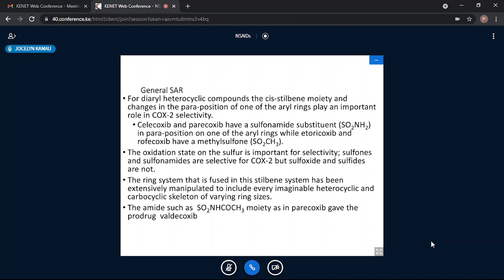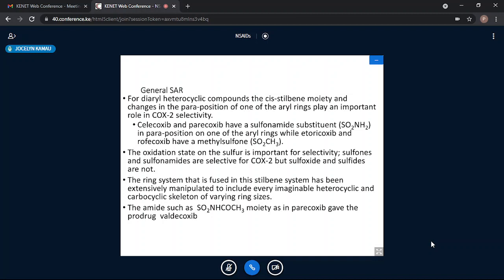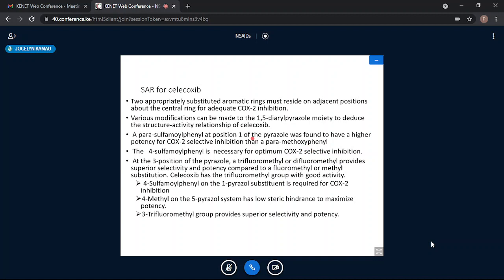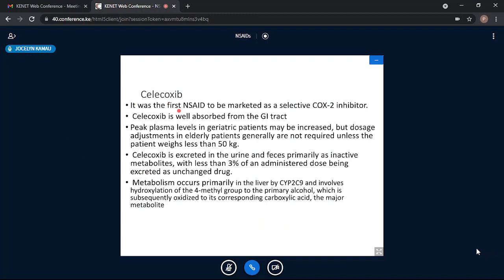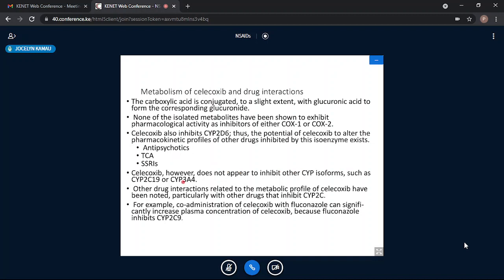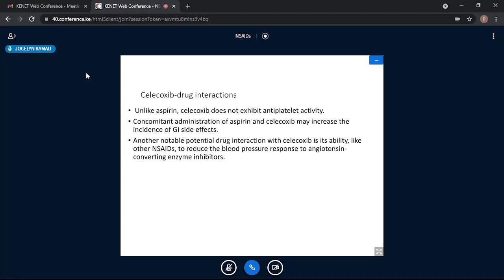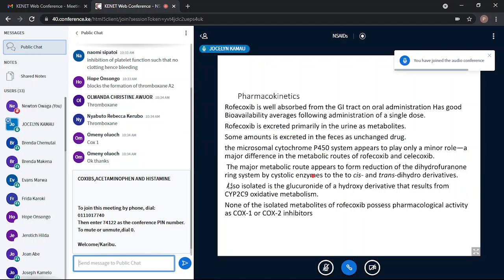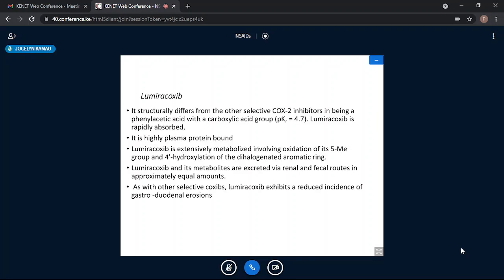Non-Steroidal Anti-Inflammatory Drugs (NSAIDs)-13